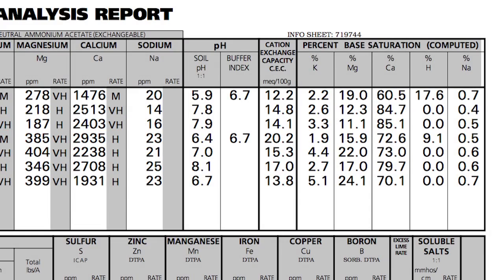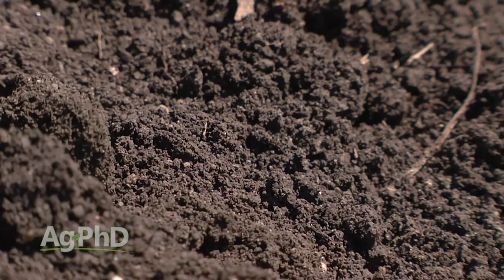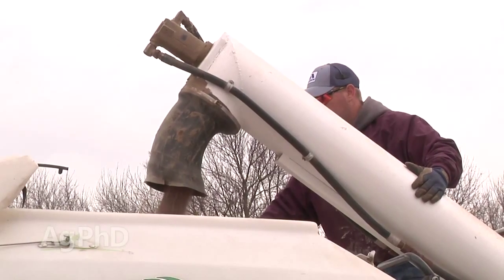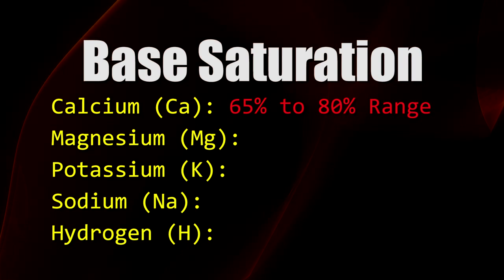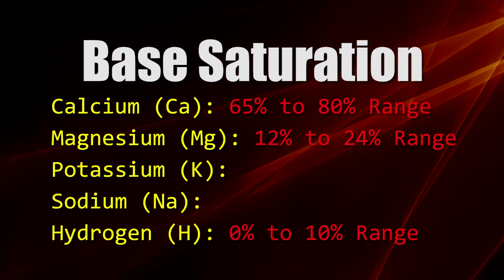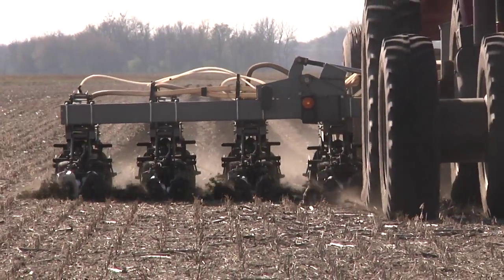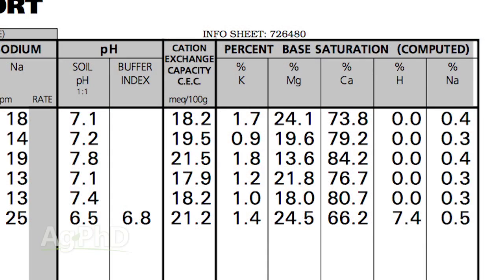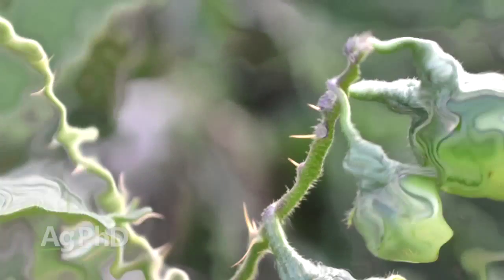Base Saturation #911 (Air Date 9/20/15)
Brian & Darren talk about the importance of base saturation on your soil test.